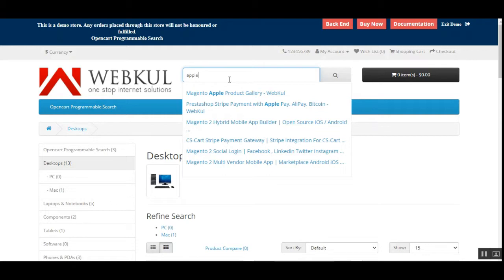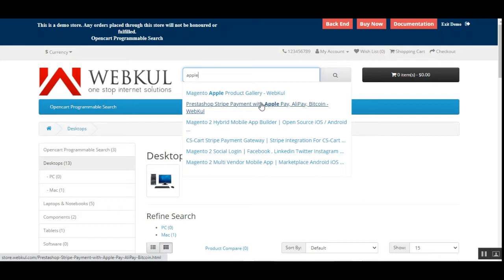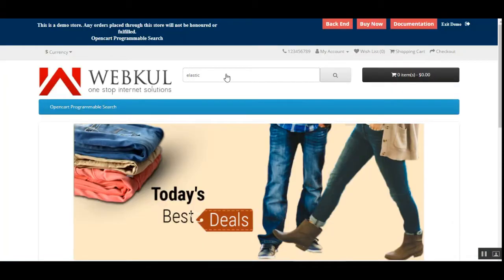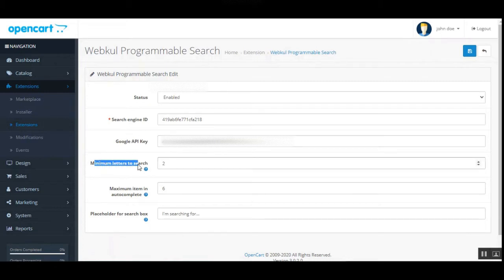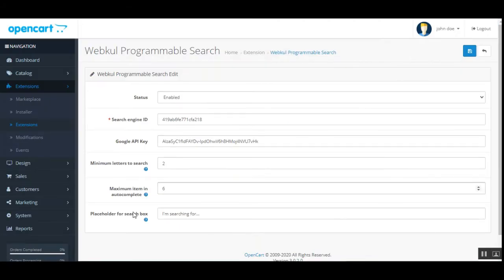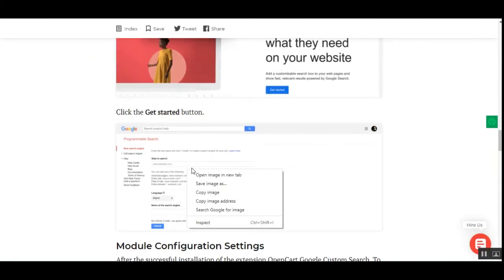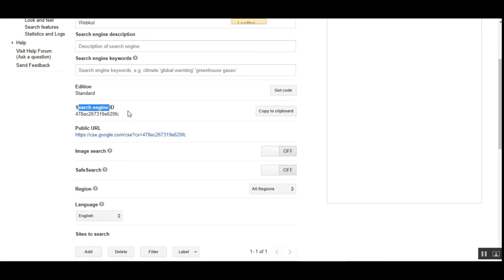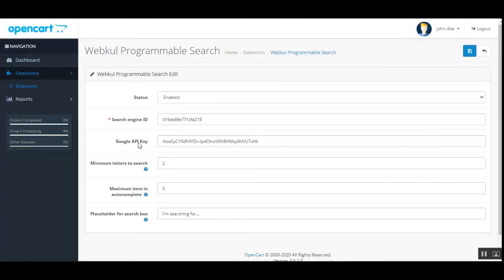OpenCart Programmable Custom Google Search Plugin - Working & Setup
This extension allows the store owner to improve the search results by adding google like searching results technique. This extension works with multi-store environments and also helps in search engine optimization. The admin can set the minimum letters after which the autocomplete search will appear and can even set the maximum number of autocomplete search results items.

2. Raise a Ticket via our HelpDesk system